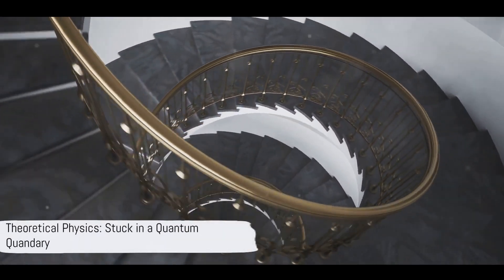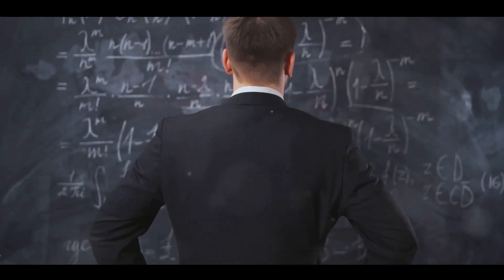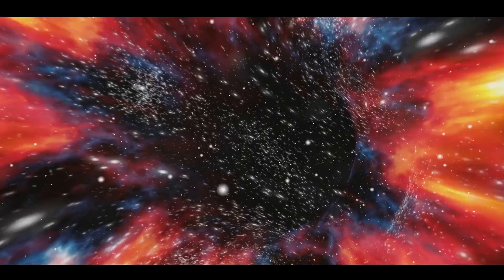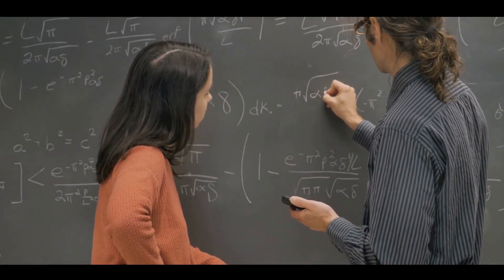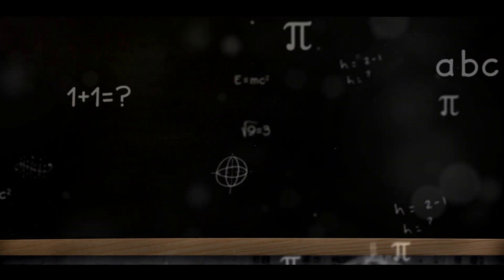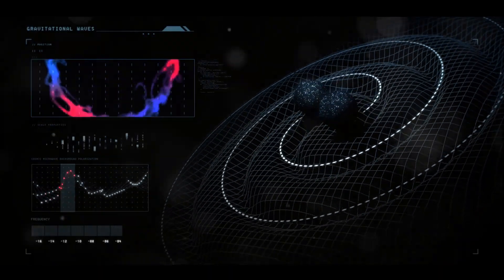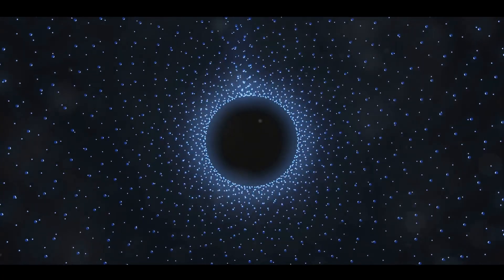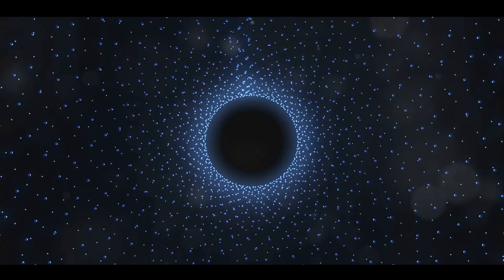Theoretical Physics is Stuck in a Quantum Quandary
This is the beginning of a new series explaining the new answers to foundational questions in fundamental physics, based on a new paradigm - scalar motion.